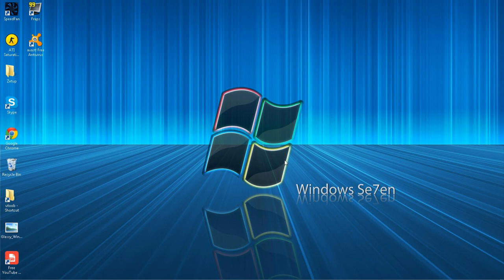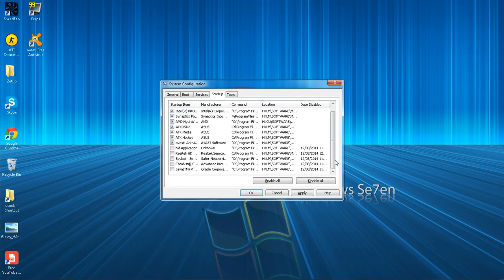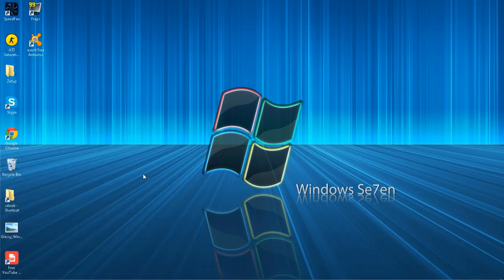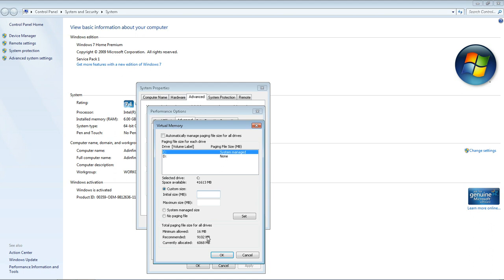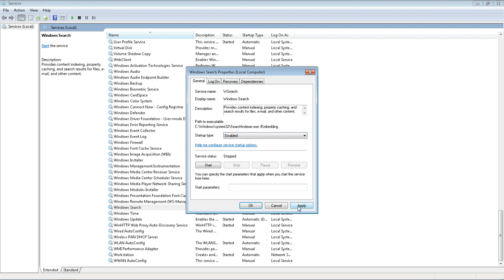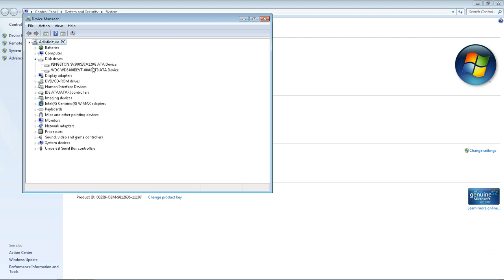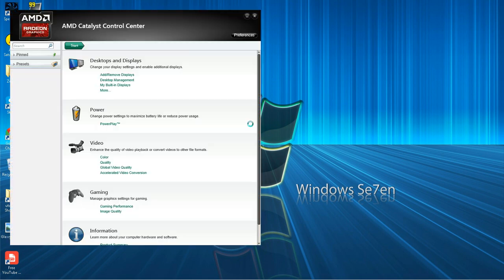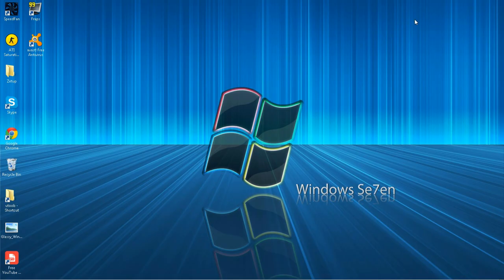Windows 7 Amazing Optimizations - Reduce LAG in Online Games! (myTechTips) Part Two [HD]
Hey Guys! Welcome back for the Second Part of the tutorial!
Follow These Steps carefully and you WILL notice a difference in Connection and Frames per second!

LIKE N SUB!!!